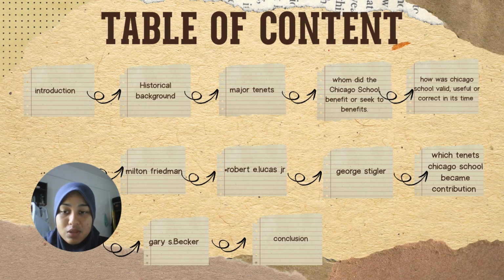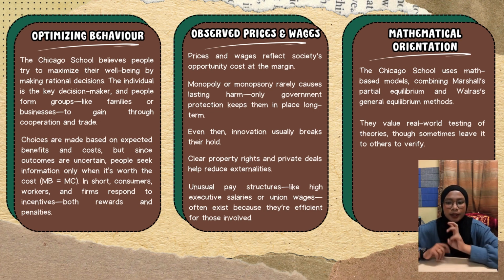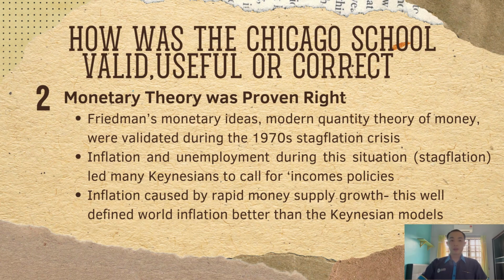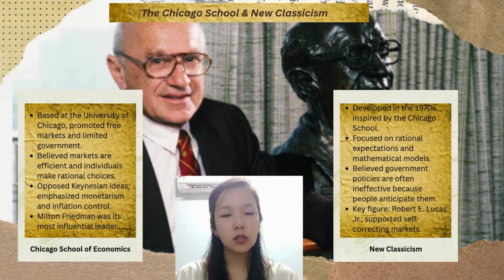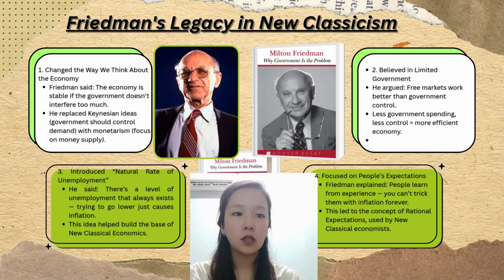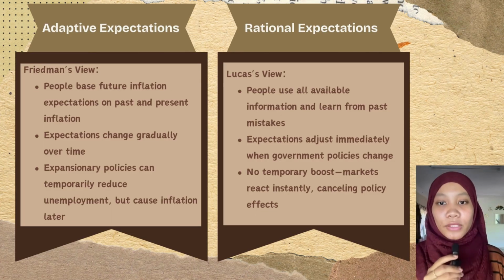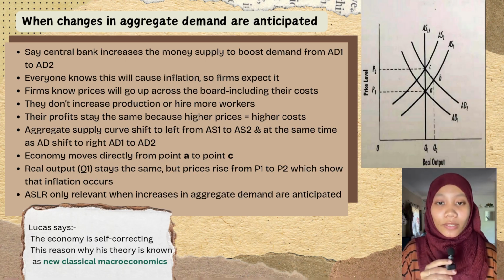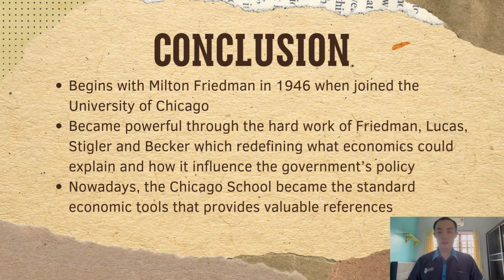BEESK3033 HISTORY OF ECONOMIC TOUGHT - GROUP 10 (THE CLASSICAL SCHOOL OF ECONOMIC)